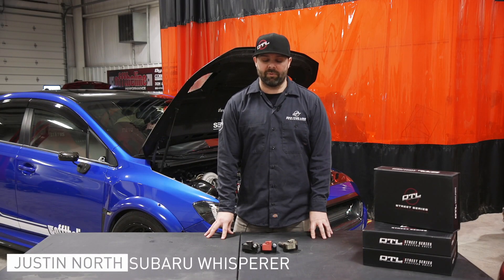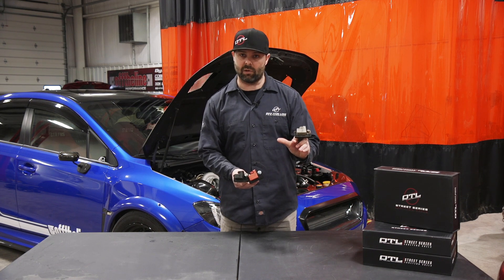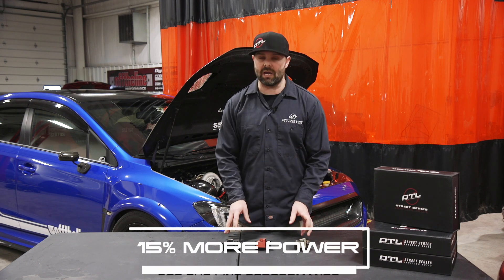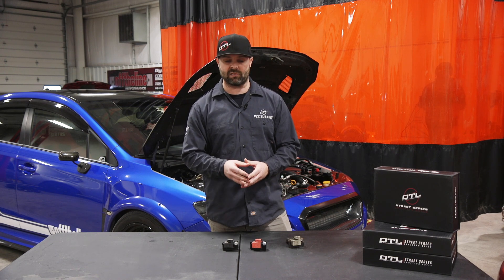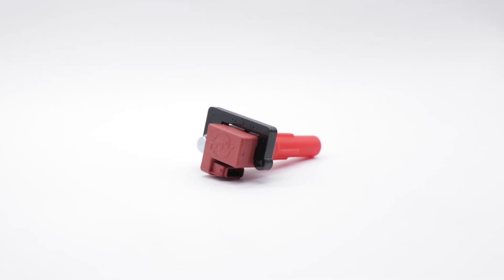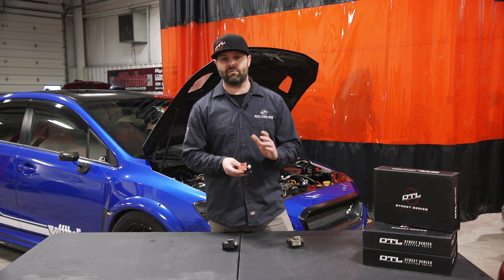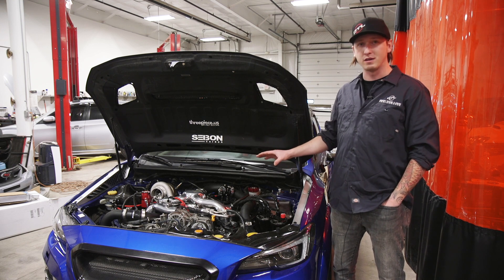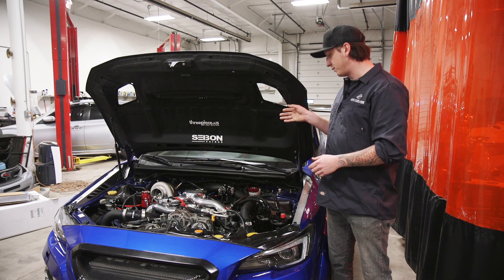OTL Street Series Ignition Coils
Welcome to the NEW YouTube channel for OTL Performance!

In this video, Justin goes over some technical specs of our ignition coils and their benefits. Cole goes over some tips & tricks to make sure installation and usage go smoothly.